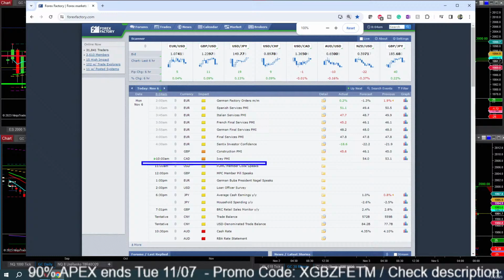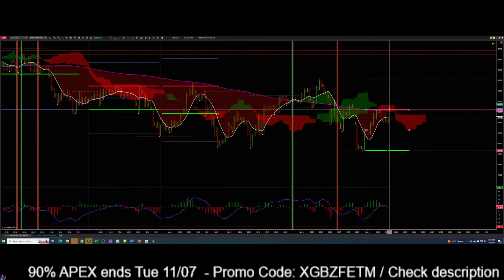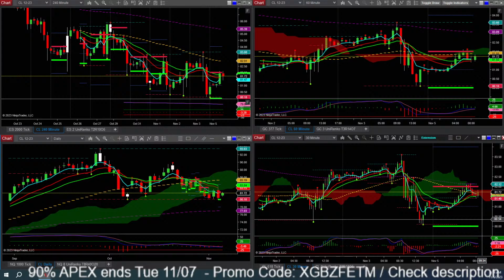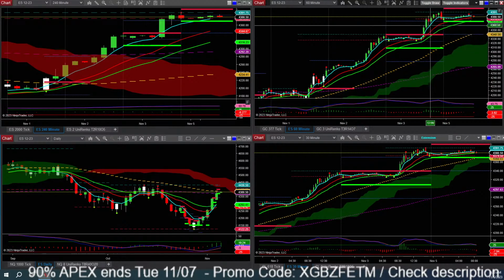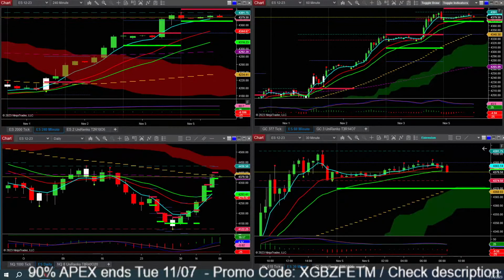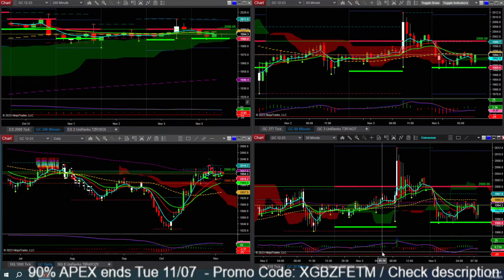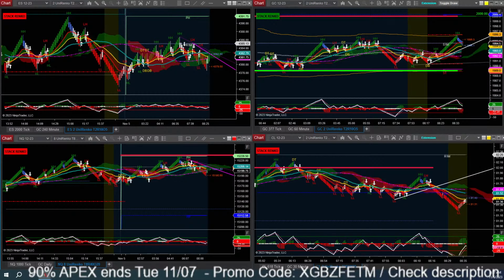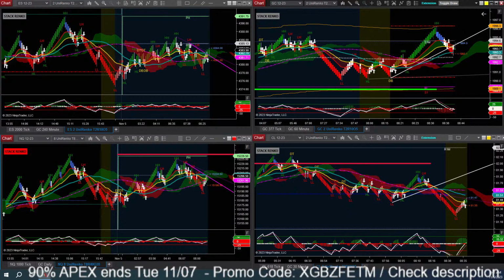Mr Renko Day Trading